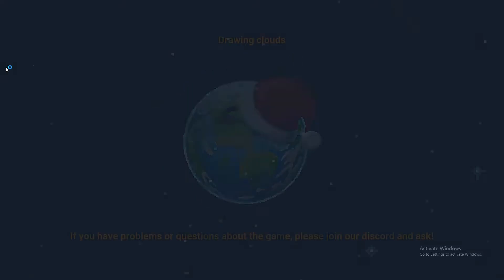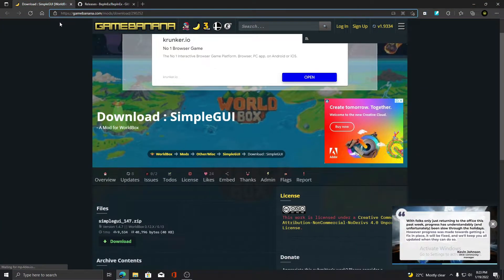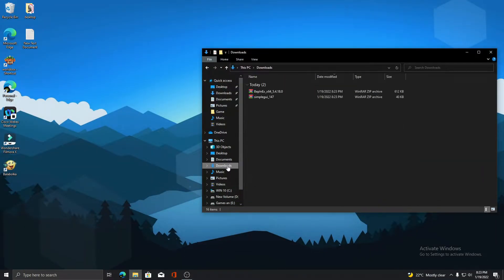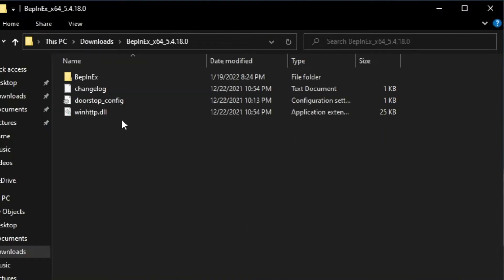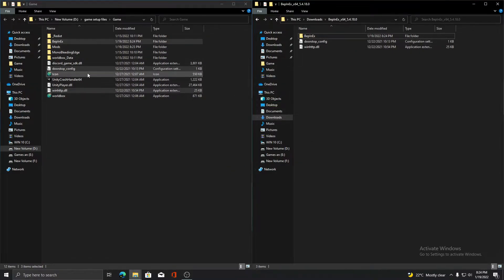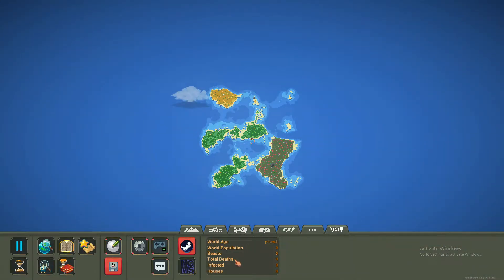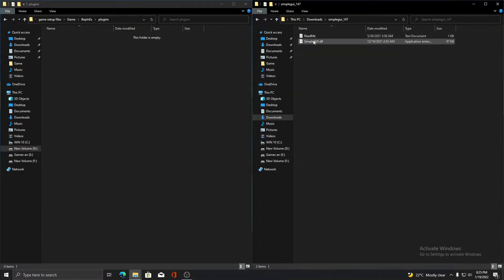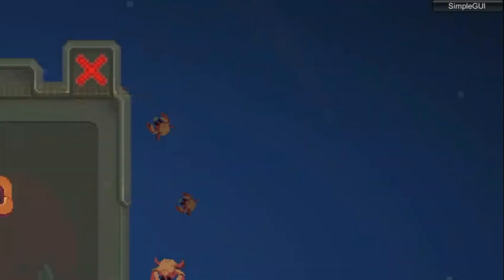How to install SIMPLE GUI for WORLD BOX 100% working 2022 | WORLD BOX simple gui mod PC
how to install simple GUI for world box 100% working for all versions 2022 | world Box simple gui mod pc